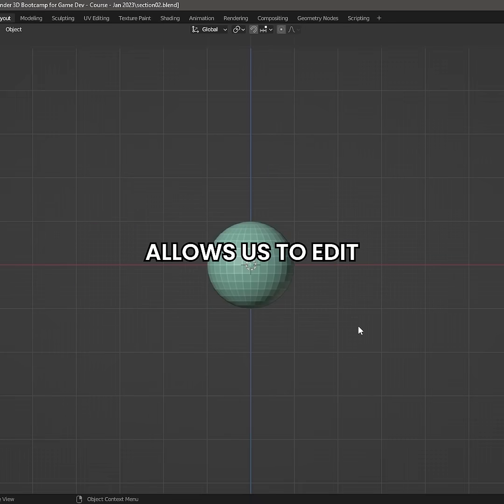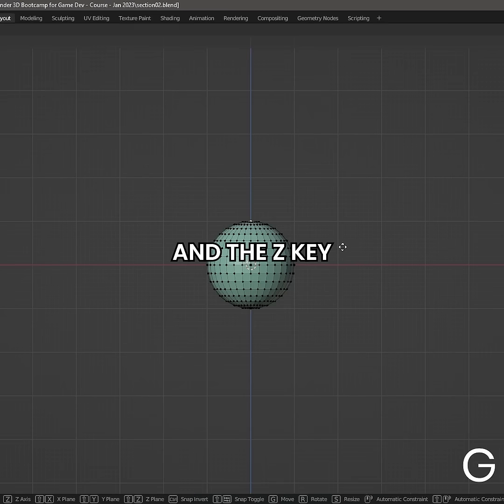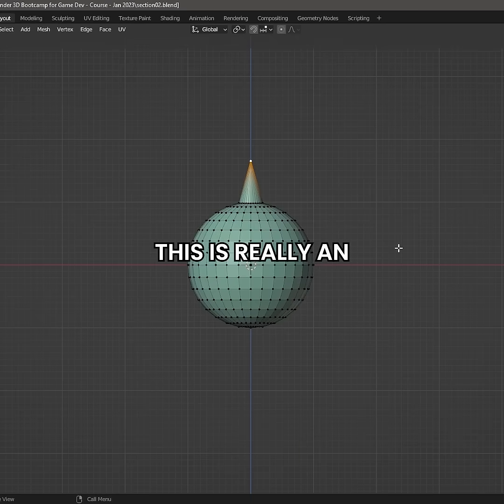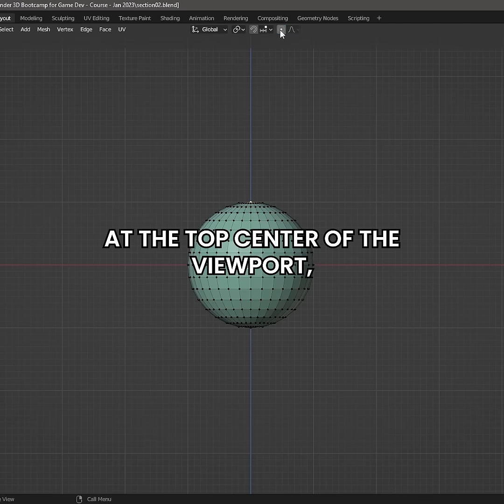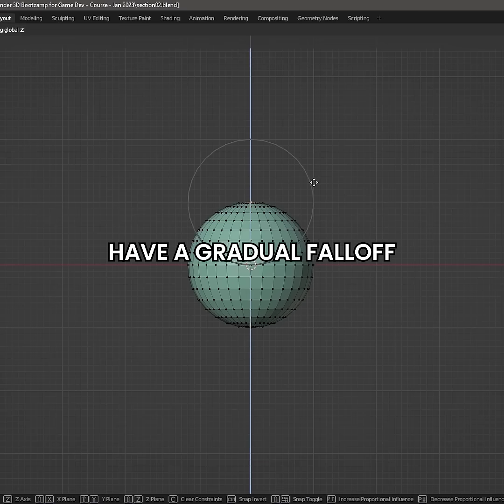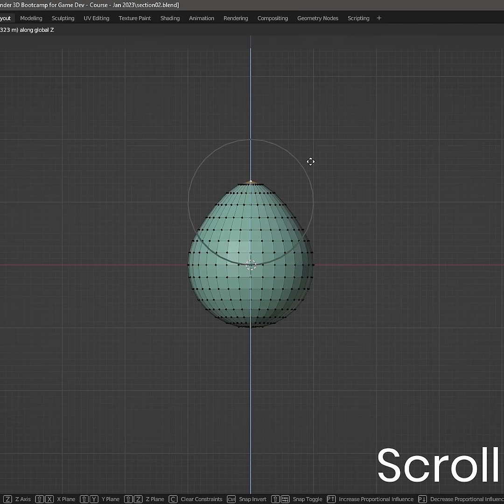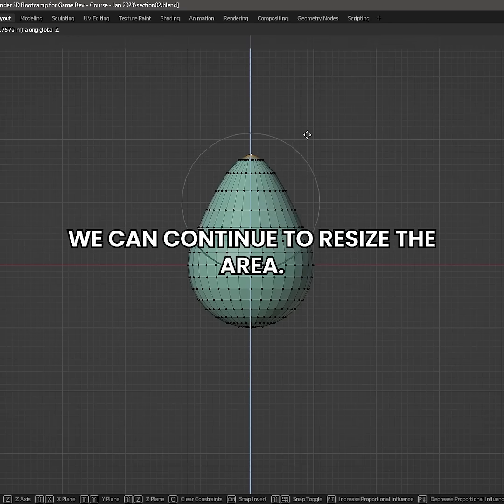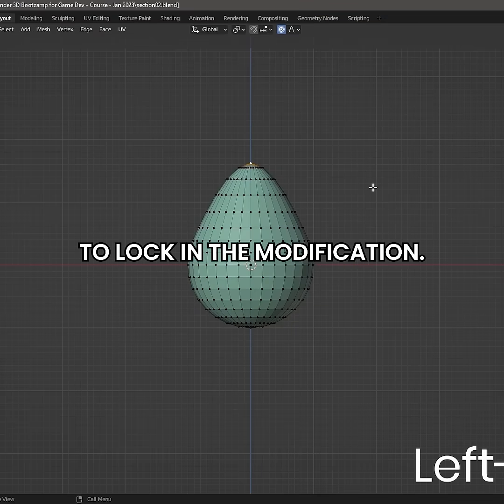Blender Quick Start Tutorial - Part 16 - Proportional Editing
A quick tour of using proportional editing in Blender.

I create 3d props and environments for the games and film industries.

Be sure to comment and let me know what kind of videos you would like to see.

| Software Experience |
3DCoat Textura, Adobe After Effects, Adobe Audition, Adobe Illustrator, Adobe Premiere Pro, Adobe Photoshop, Affinity Designer, Affinity Photo, AutoDesk Maya, Blender, Davinci Fusion, Davinci Resolve, Substance Designer, Substance Painter, and Unreal Engine.

G – grab
E – extrude
S – Scale
R – Rotate
I - Inset
1 – Vertex Select
2 – Edge Select
3 – Face Select
Z - Modes